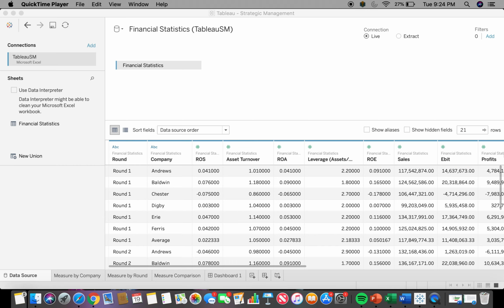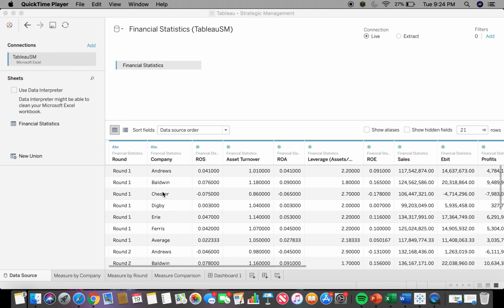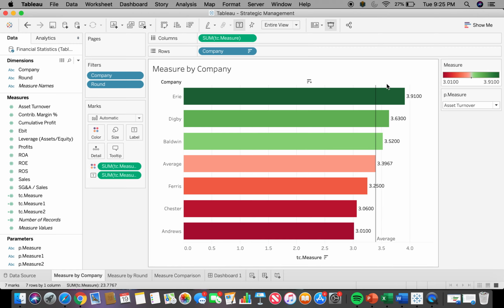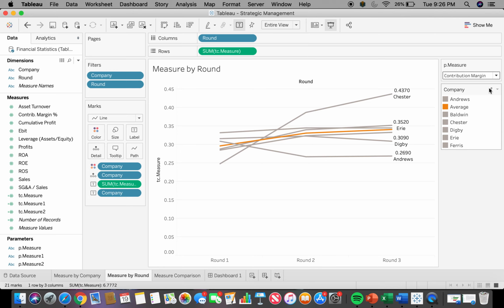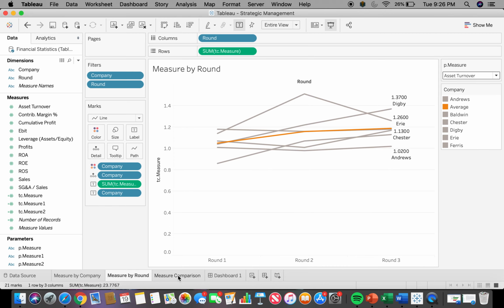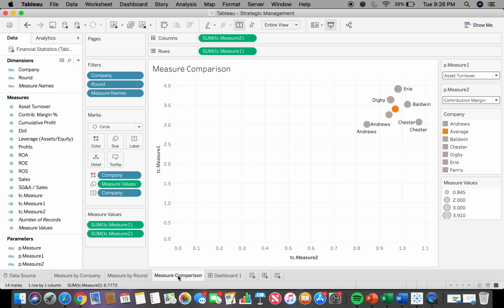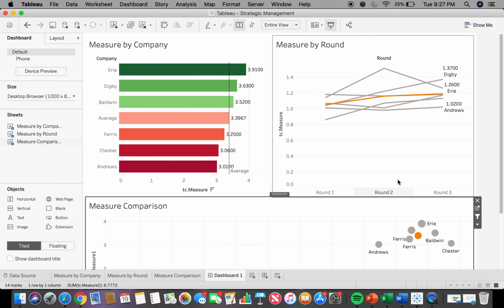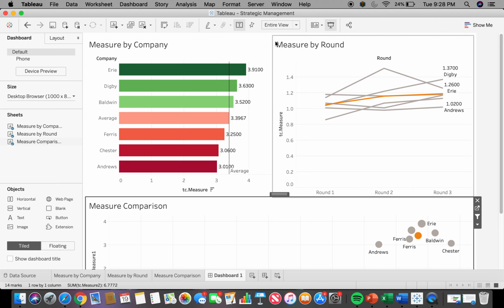Tableau- GEB4890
Tableau Project for Strategic Management.